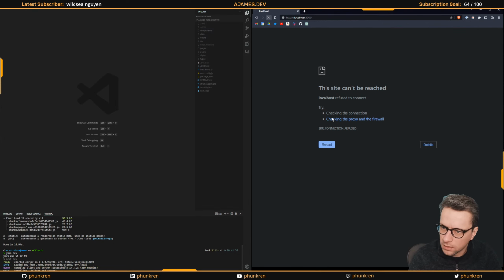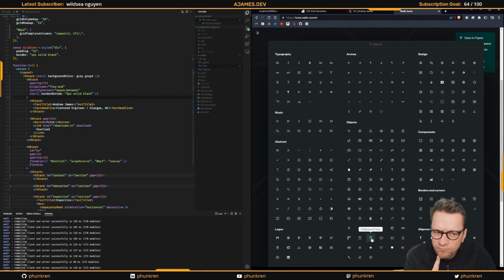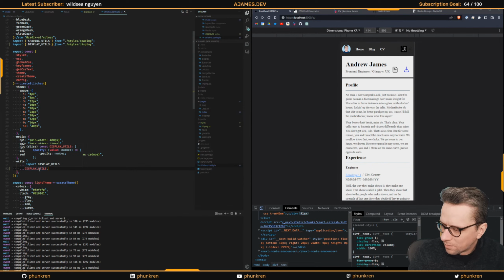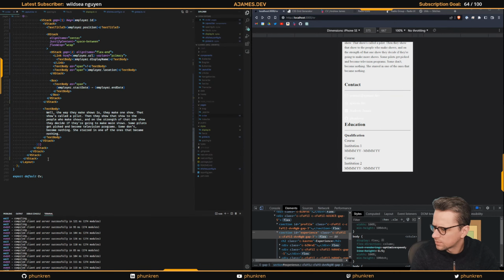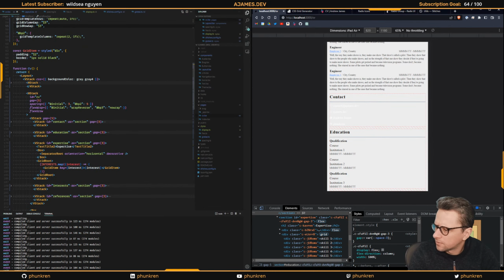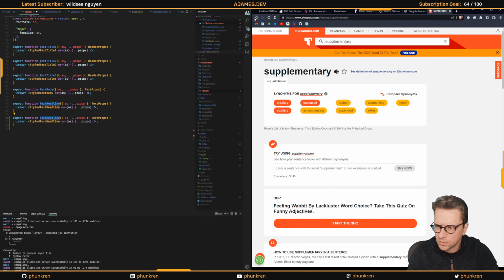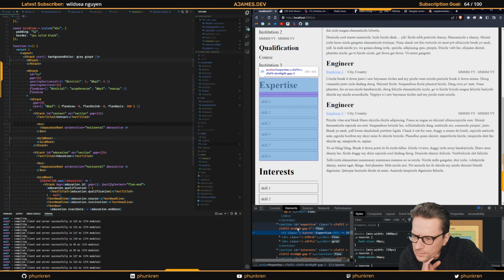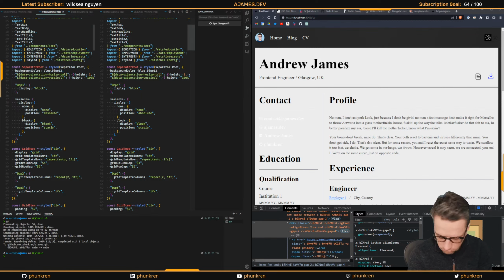AJAMES.DEV LiveStream #3: Crafting the Perfect Online Resume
In today's stream, we focused on improving the /cv page by adding responsive styles and consistent spacing, creating display variants for layout components, creating a TextAux component for smaller text, adding lorem ipsum content to education data, and adding dummy print and download CV buttons. Tune in to see the updates to the /cv page and learn more about how to create a professional and responsive online resume.